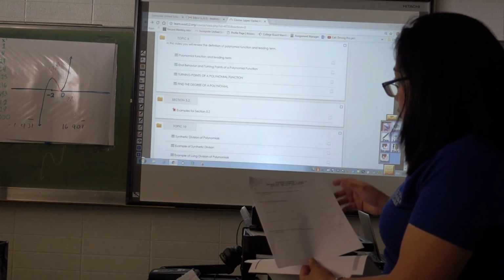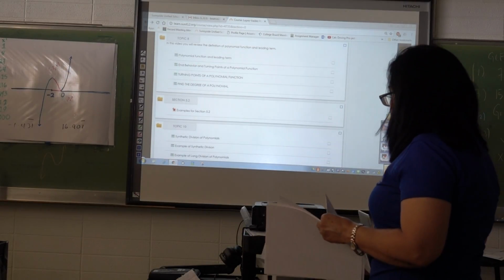Instructions for the following test Chapter 5 (part 1)